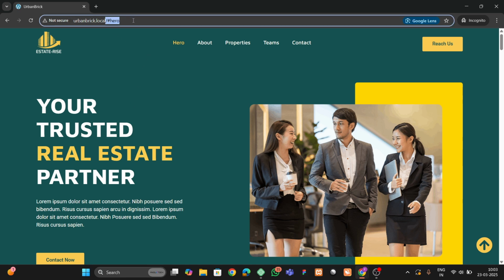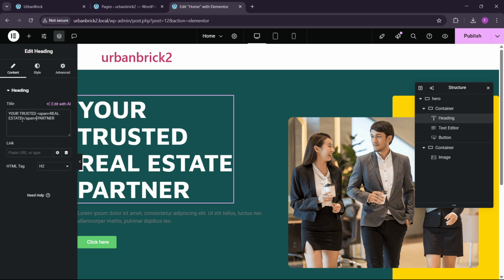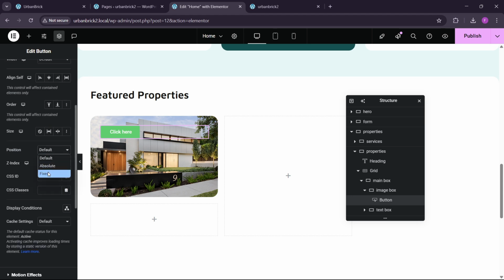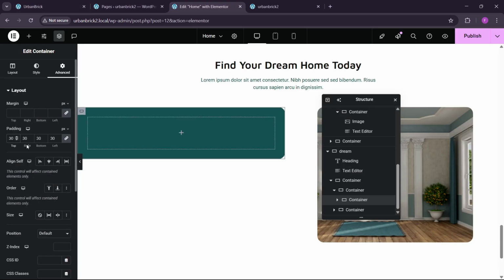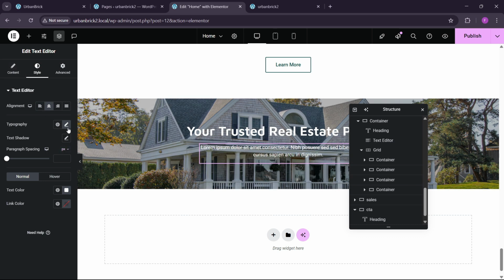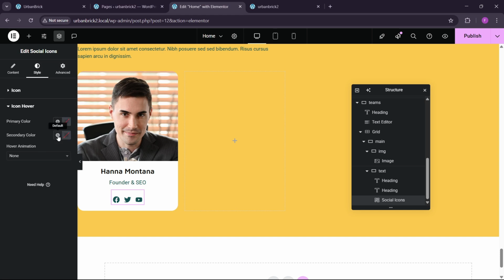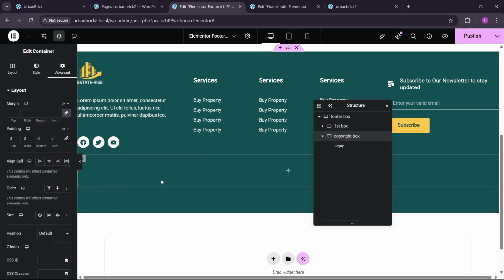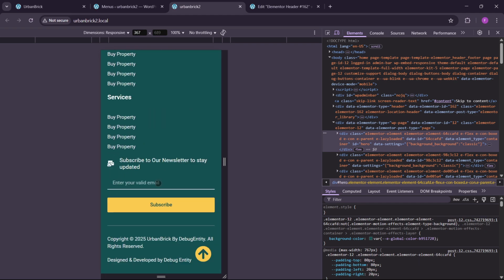😍 Complete Responsive REAL ESTATE WEBSITE using ELEMENTOR | Wordpress Elementor Tutorial 2025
📌 Learn how to create a stunning, fully responsive real estate website using Elementor & WordPress from scratch! Whether you're a beginner or an experienced web designer, this step-by-step tutorial will guide you through the entire process of building a professional property listing website.

🚀 What You’ll Learn in This Tutorial:
✅ Choosing the best real estate theme for Elementor
✅ Designing a responsive homepage with Elementor
✅ Creating property listing pages with dynamic content
✅ Adding advanced search & filtering options
✅ Optimizing your website for speed & SEO
✅ Setting up a contact form & lead generation system

💡 Perfect for:
✔️ Real estate agents & brokers
✔️ Business owners looking to create a real estate website
✔️ Anyone who wants to master Elementor & WordPress

elementor tutorial
wordpress tutorial
elementor wordpress
wordpress tutorials
elementor
wordpress
elementor website
elementor pro
uiux